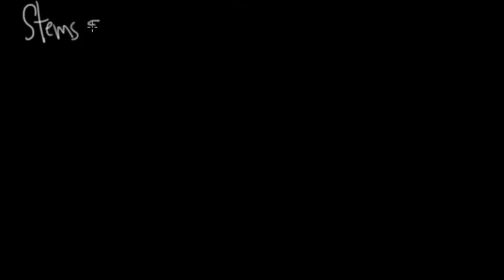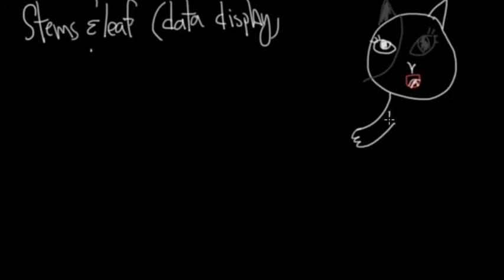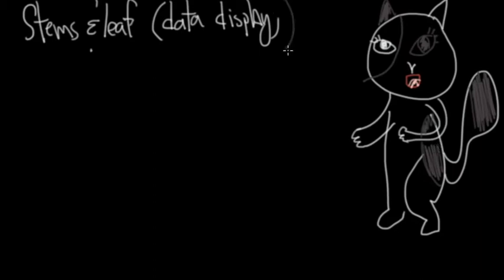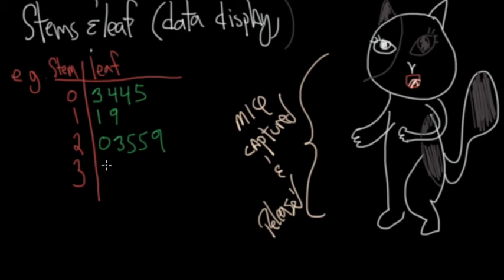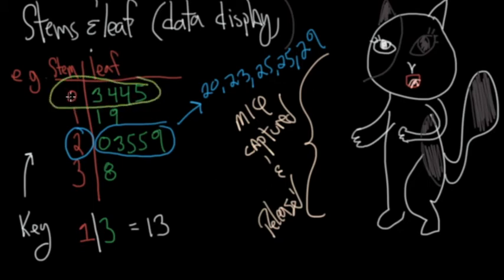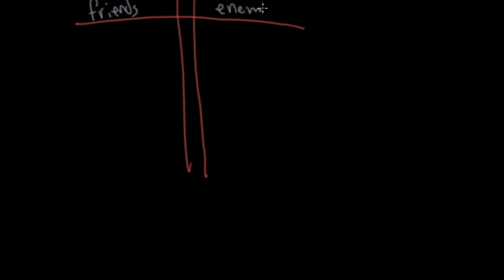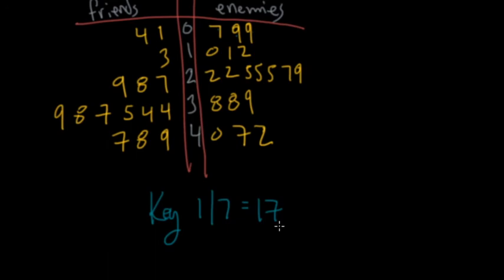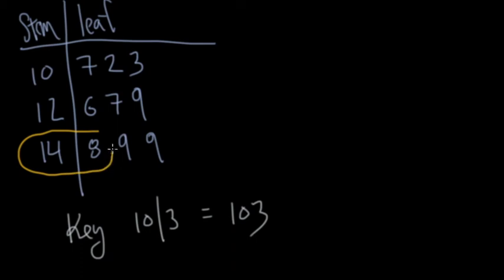Keys to a Stem and Leaf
Keys to creating a Stem and Leaf